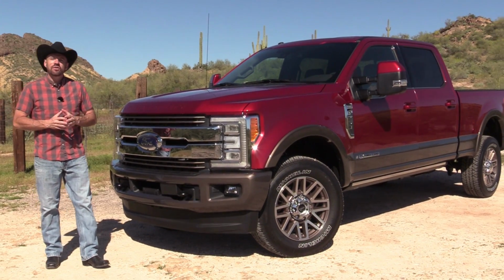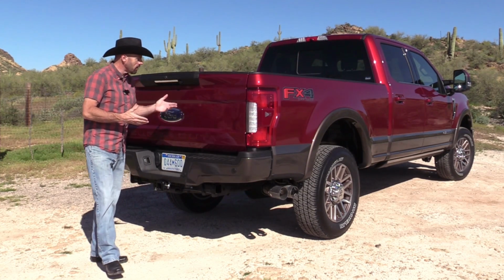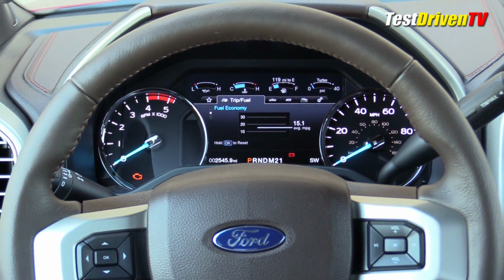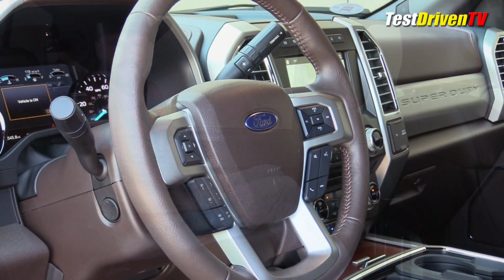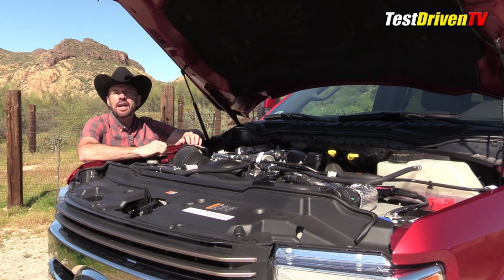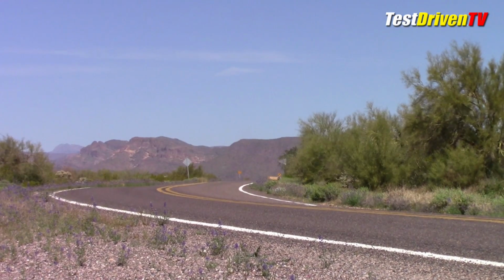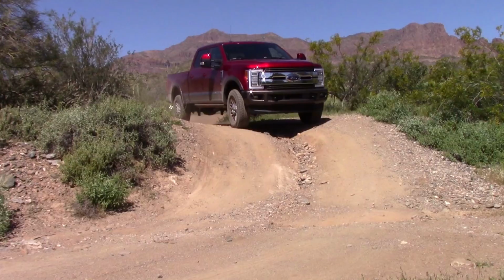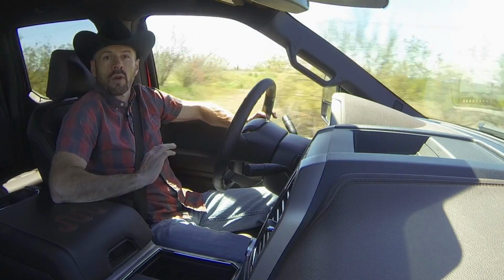2017 Ford F-250 Super Duty: Test Drive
Our first full drive test of the 2017 Ford F-Series Super Duty aluminum body pickup takes us on the back roads and off-road trails of the Arizona desert for a complete drive review.